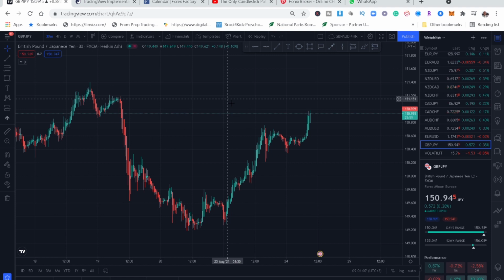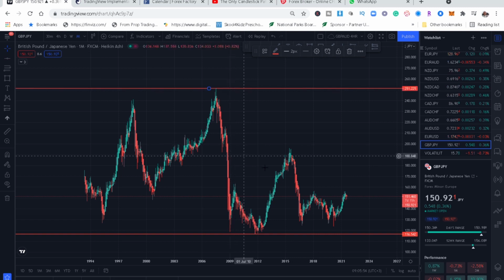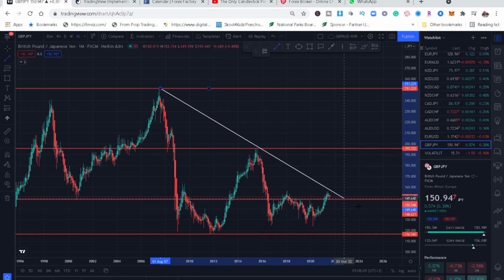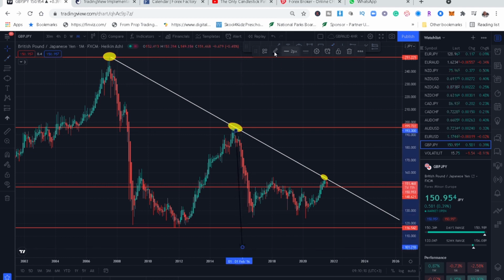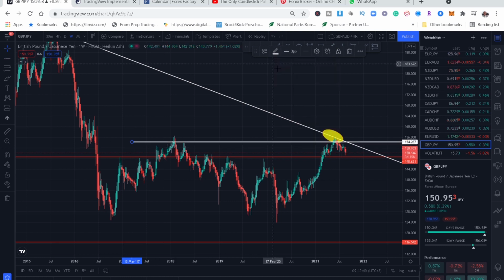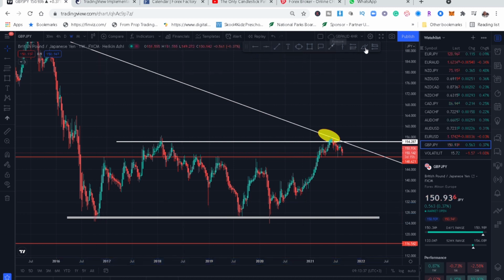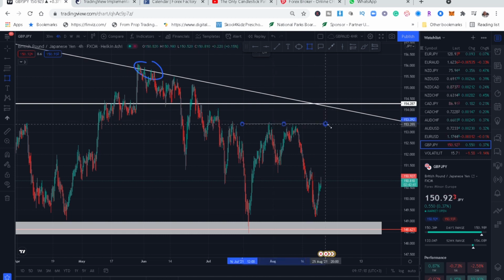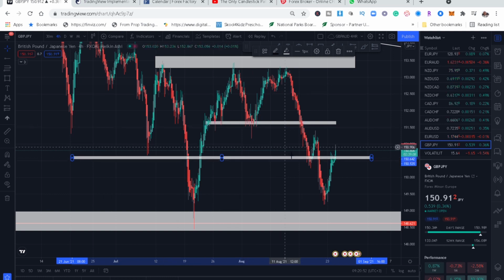Best Technical Analysis video You need To Watch NOW! (Price Action Trading)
Are you ready to take your trading game to the next level? Dive into the world of price action trading with our comprehensive guide to technical analysis! In this must-watch video, we break down the art and science of price action trading, giving you the tools and strategies you need to succeed in today's dynamic markets.

Discover how to interpret price movements, identify key support and resistance levels, and execute precision trades with confidence. Whether you're a seasoned trader looking to refine your skills or a newcomer eager to learn the ropes, this video is your roadmap to mastering price action trading.